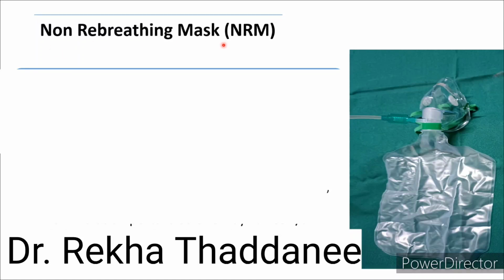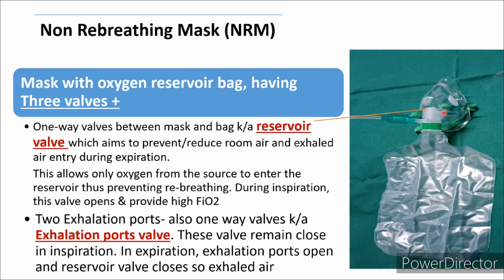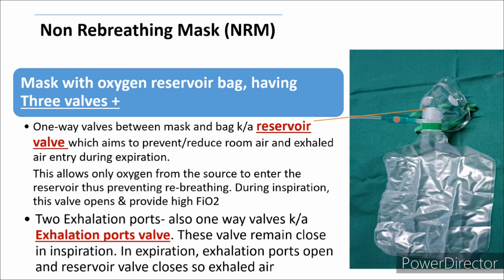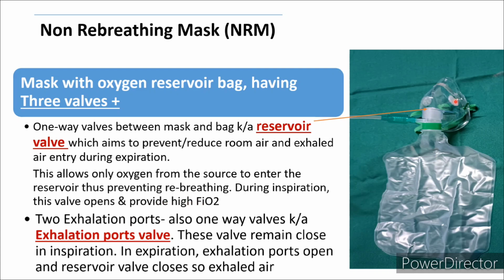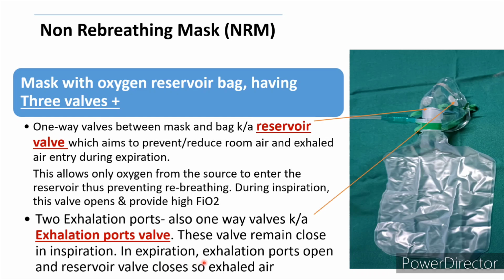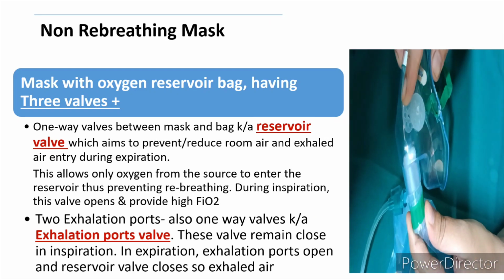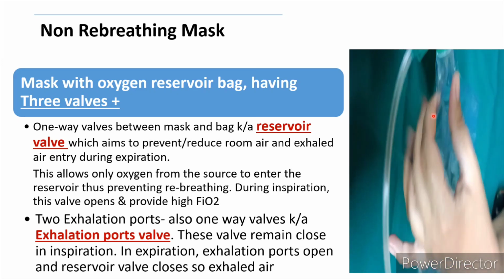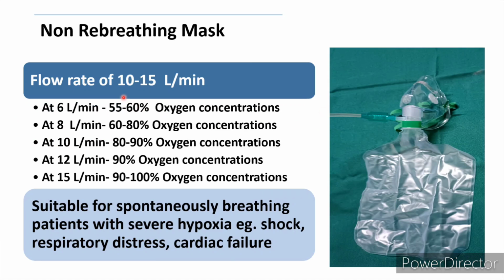Non Re-breathing Mask